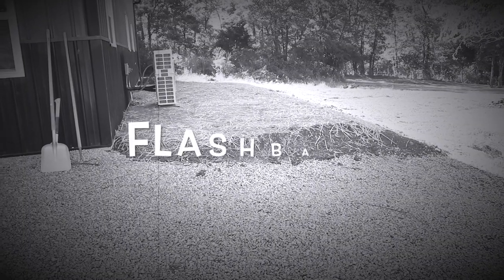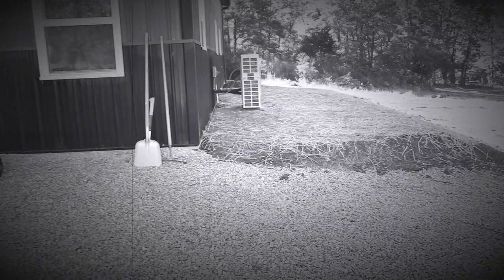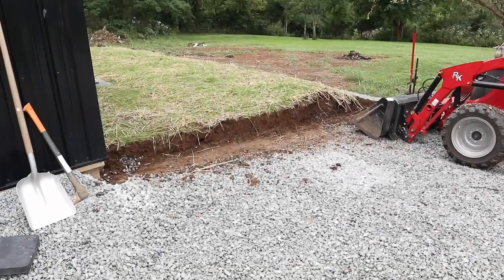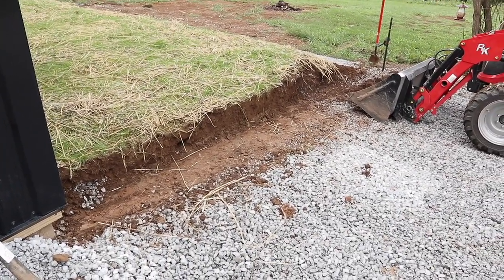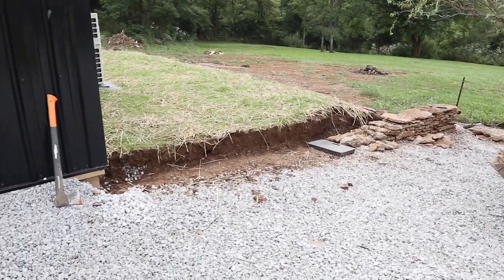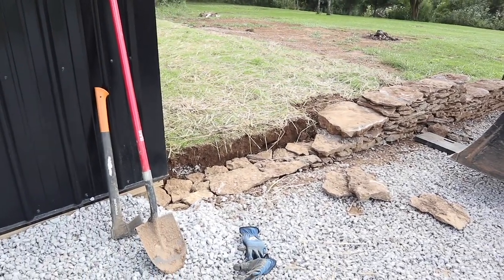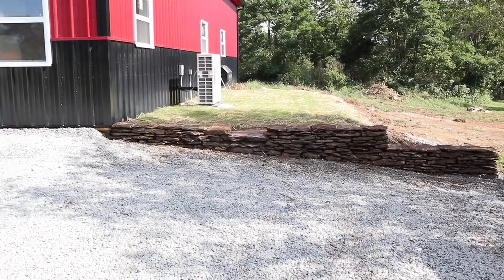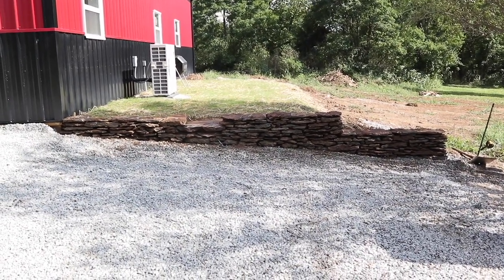TNT Try New Things - 71: Rock Wall / Stone Wall Transition Project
Used the limestone rocks from the pile to build a short retaining wall for a better transition from the gravel parking area to the elevated grass lawn at the side of the barn.